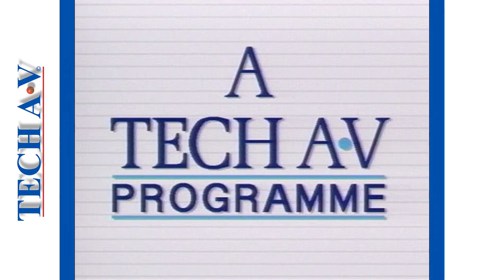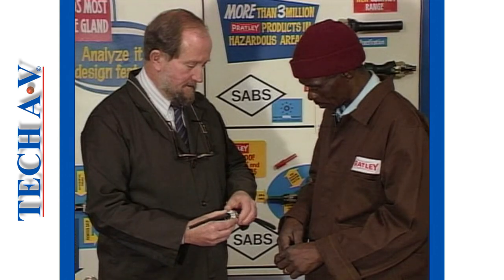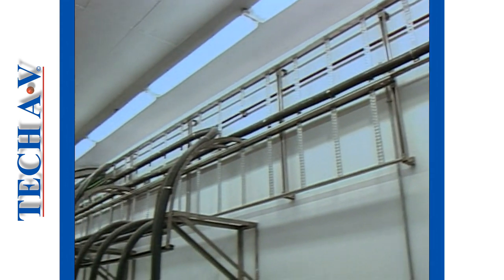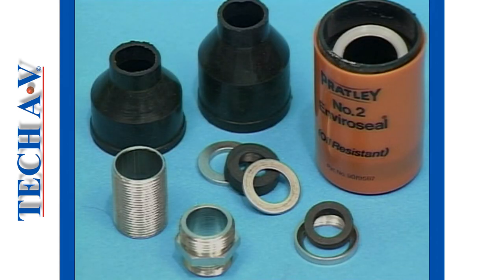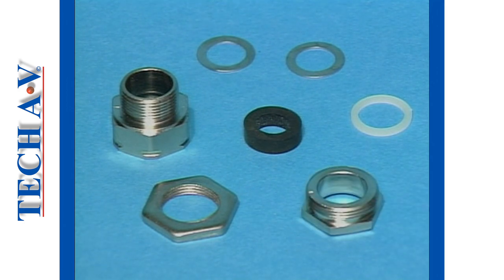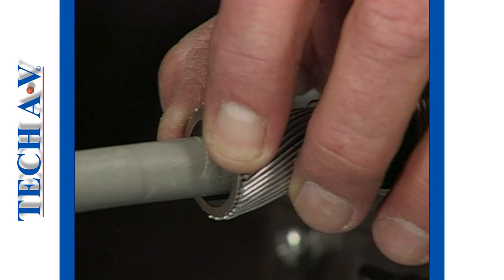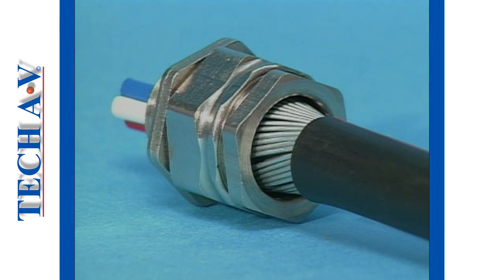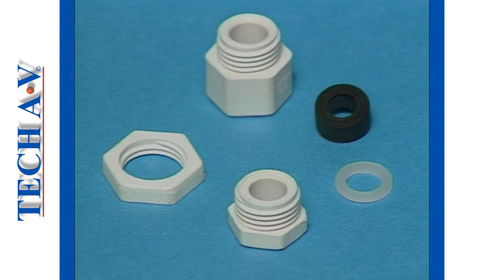LVJ 3-1 - LIGHT VOLTAGE JOINTS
MODULE 3 - PRATLEY GLANDS (LOW VOLTAGE)
In this module Learners will learn the procedures for:
Cable preparation.
Fitting of compression glands and fitting or armour gripping glands.
ECC and cable earthing via glands.